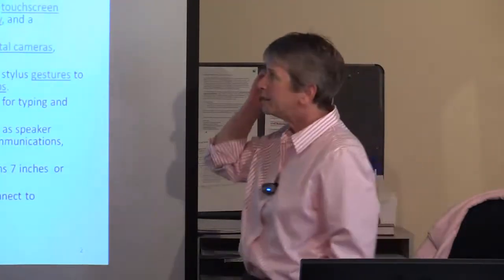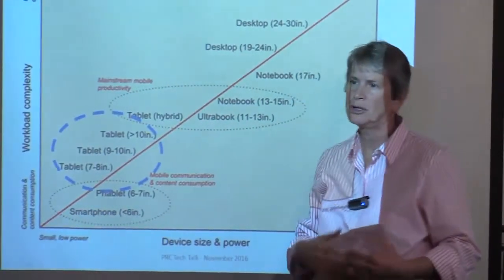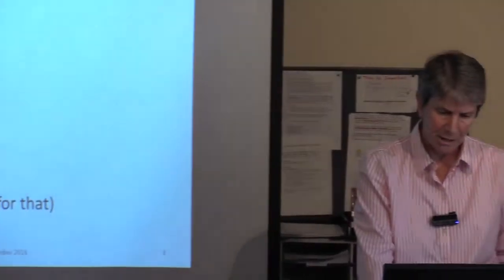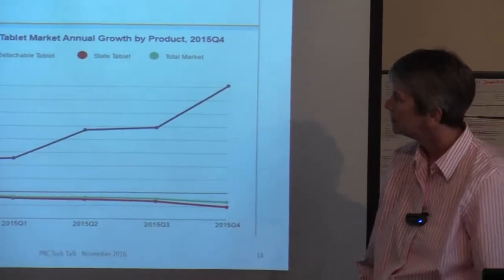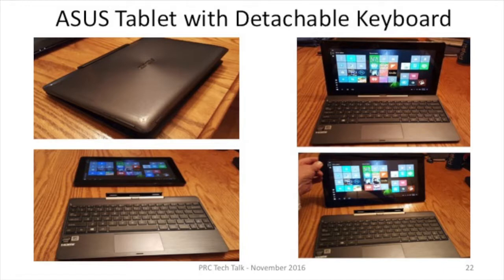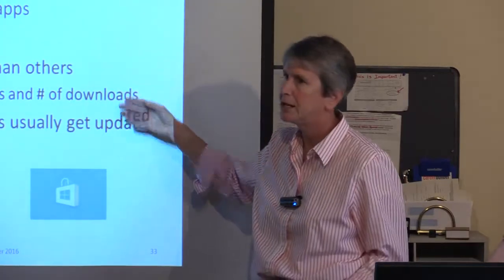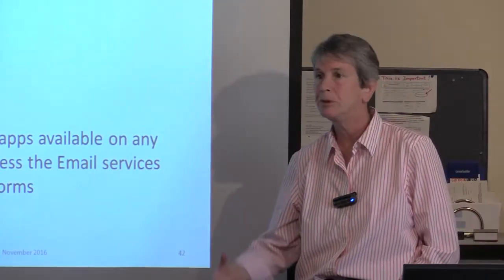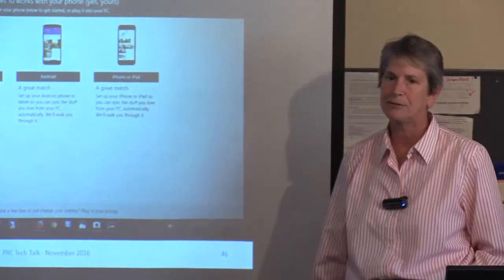Tech Talks Intro to Tablets